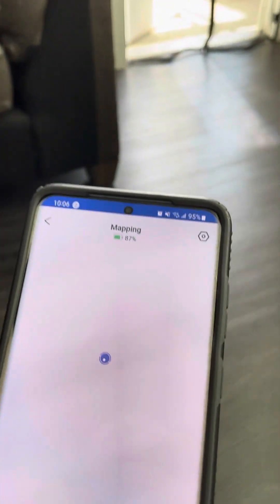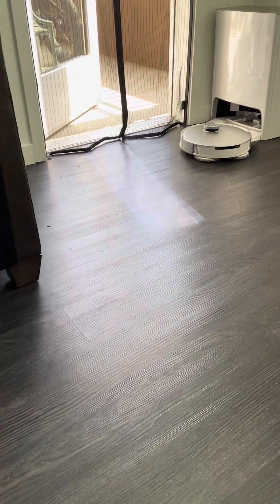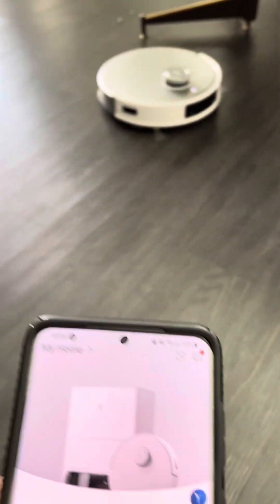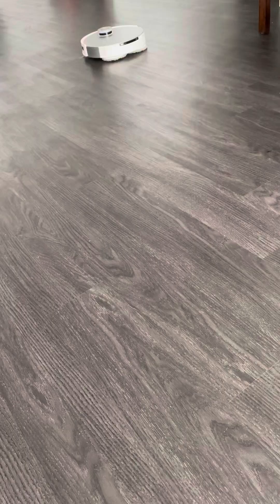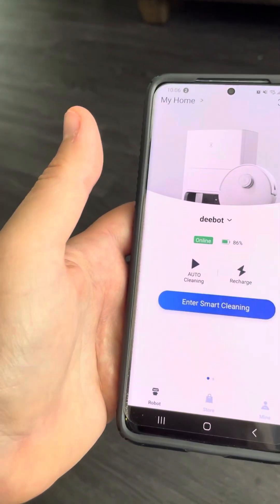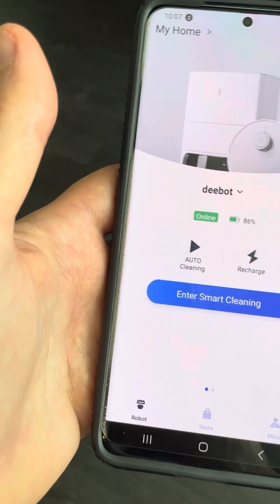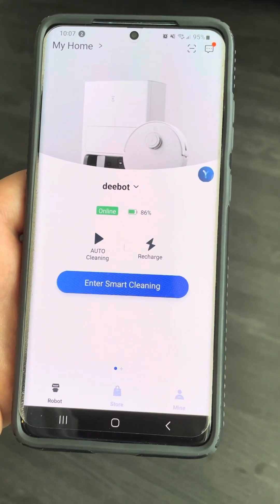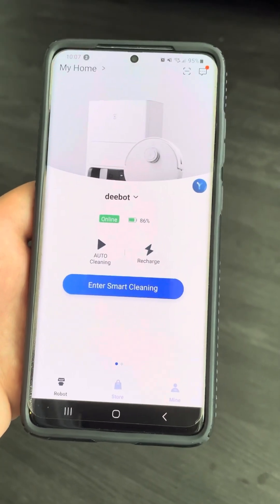Deebot App Nightmare: Troubleshooting Guide & Fix for Common Issues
Is your Deebot app giving you headaches? You're not alone! In this comprehensive review, we dive deep into the most common Deebot app problems and provide step-by-step solutions. From Wi-Fi connection failures to map glitches, we cover it all. Learn how to reset your Deebot, optimize your home network, and navigate the app's quirks. We'll also share insider tips on getting the most out of your Ecovacs Deebot despite app limitations. Don't let app issues stop you from enjoying your robot vacuum – watch now for a cleaner, stress-free home!